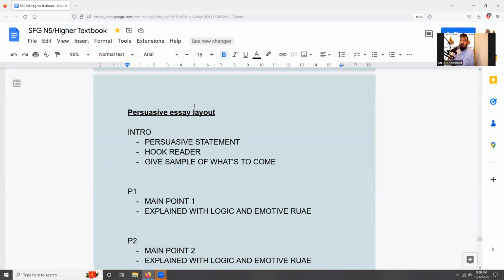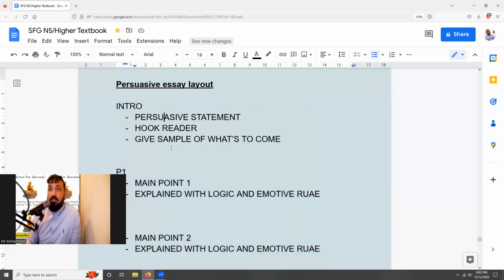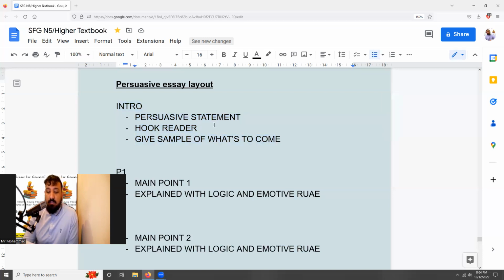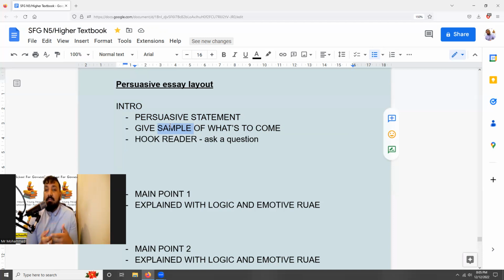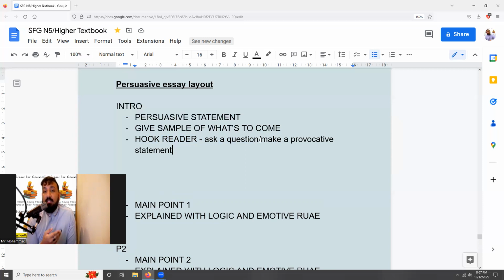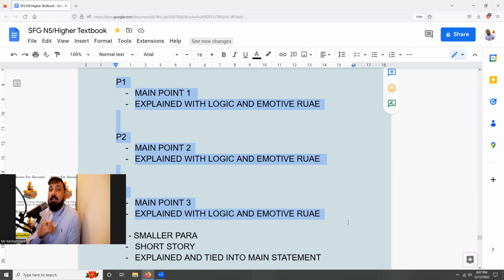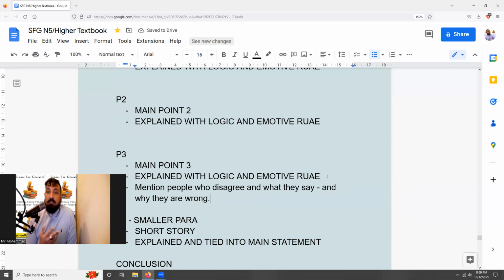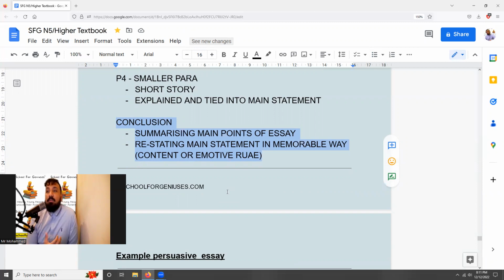Persuasive Essay Structure